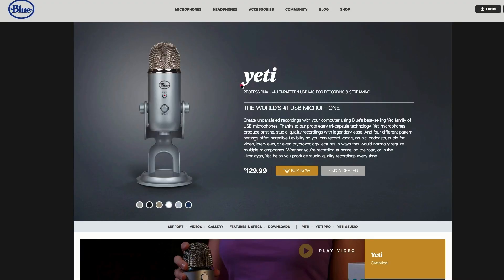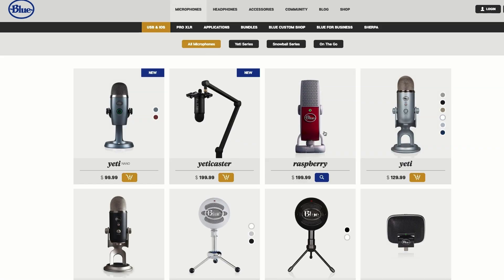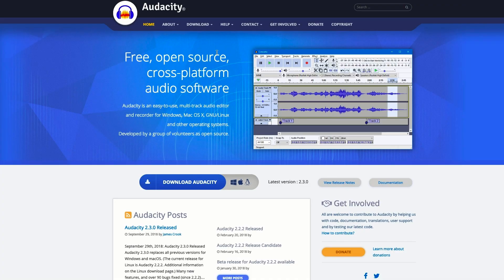Screencasting Tutorial #3 - Getting the Best Audio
Hey, in this screencasting tutorial we'll look at how to get the best audio when recording.